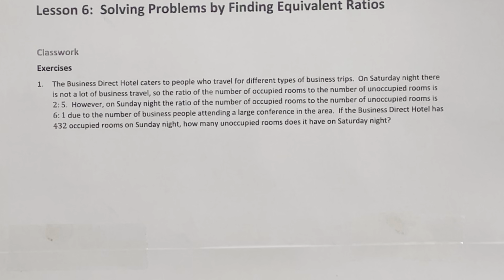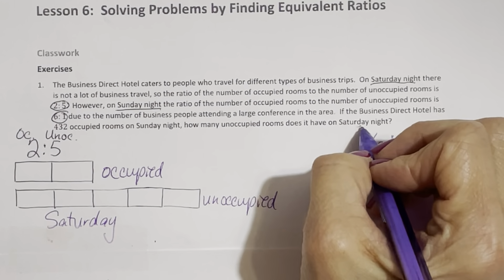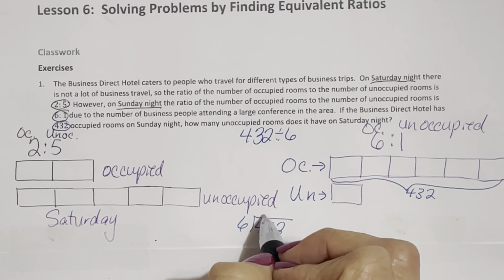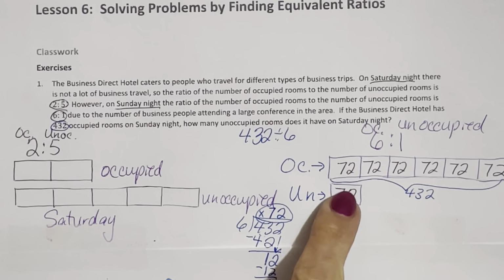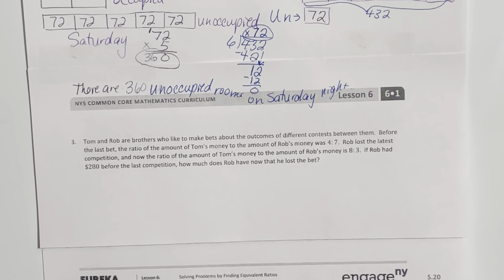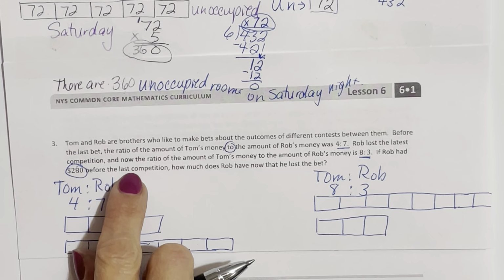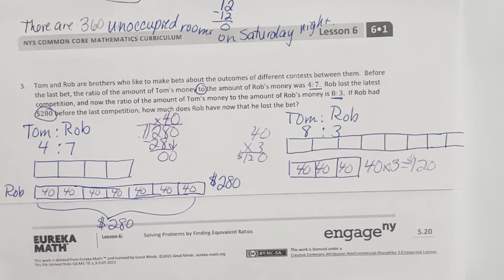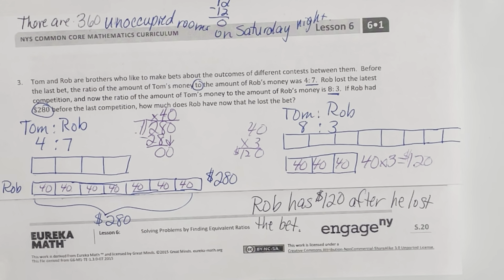Solving Word Problems with Equivalent Ratios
Internet. available Engage NY Grade 6 Module 1 Lesson 6. accessed February 15, 2021.